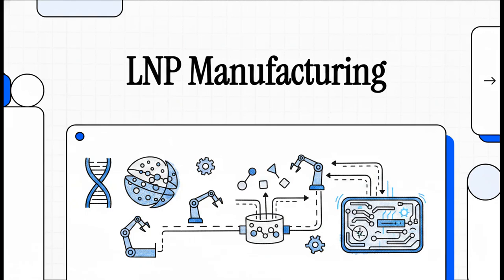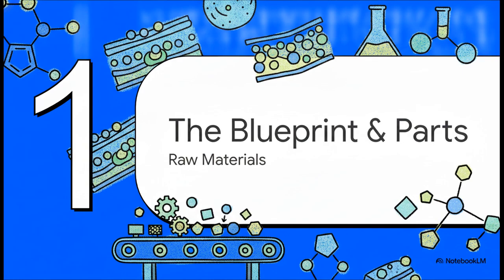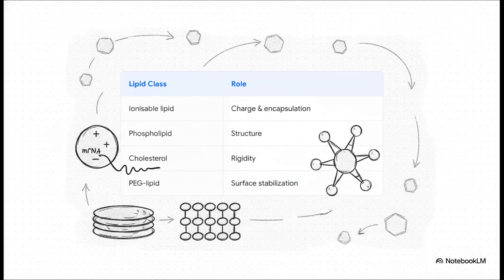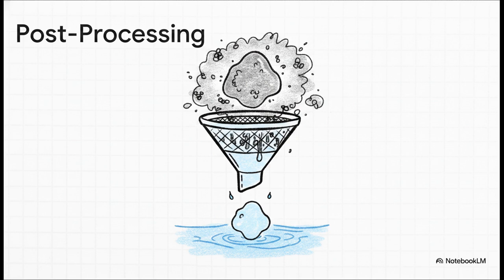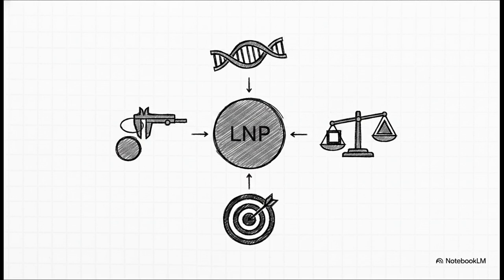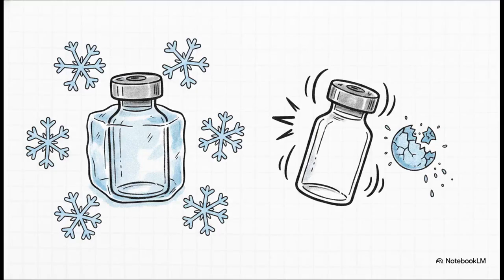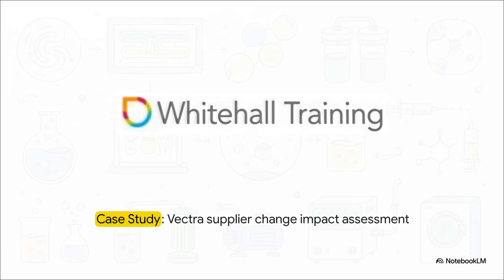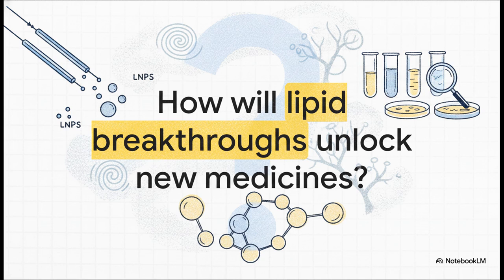Module 5 LNP Drug Product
Learn the GMP principles for manufacturing lipid nanoparticle (LNP) drug products, including formulation, nanoparticle assembly, encapsulation, sterile filtration, and fill-finish operations. Understand critical quality attributes, process controls, analytical testing, and regulatory expectations that support product stability, consistency, and compliant commercial manufacturing.